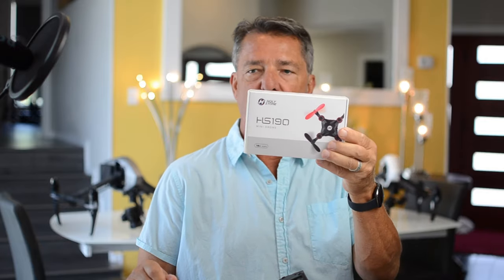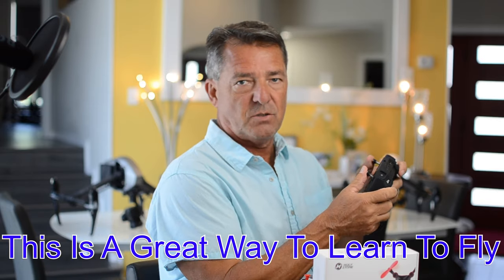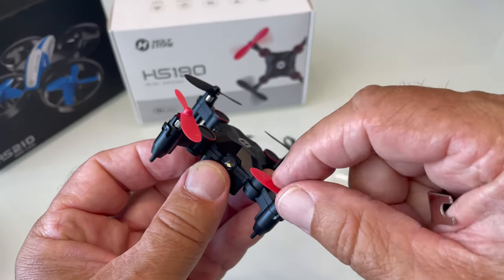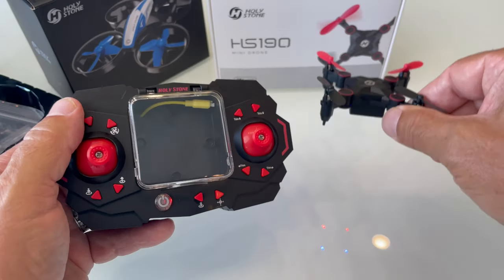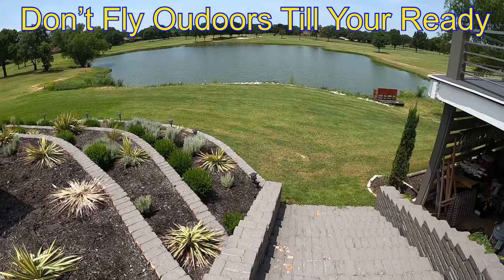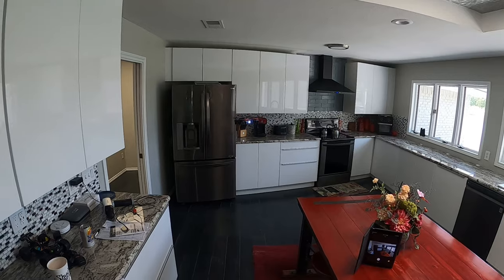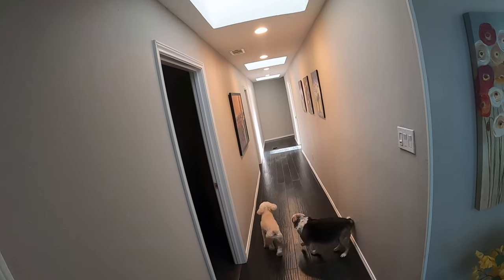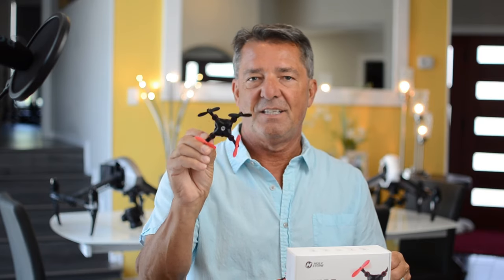Holy Stone HS190 Mini Drone, Review and Instructions of This Tiny But Might Beginner Drone!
Holy Stone HS190 Mini Drone, Fun For All Ages, Stores and Charges in Controller so You Can Take It Anywhere! Altitude Hold, Three Speeds, Auto Take Off and Landing, Spins and Flips.

I am asked quite often what equipment I use to shoot my videos, here are links to my
favorite products.